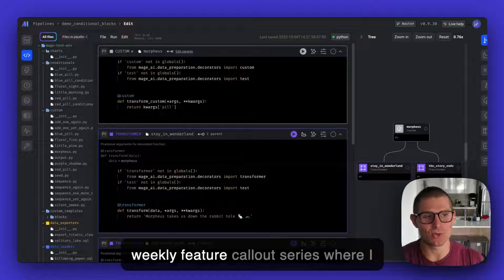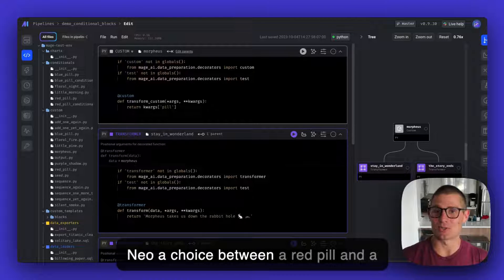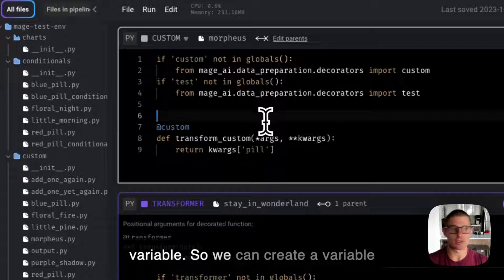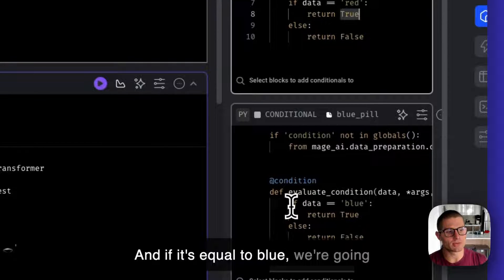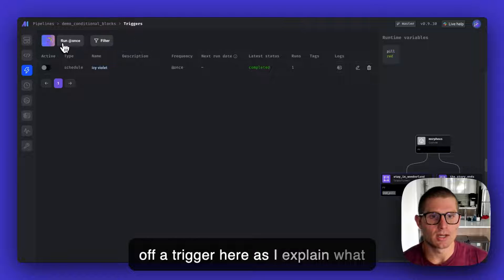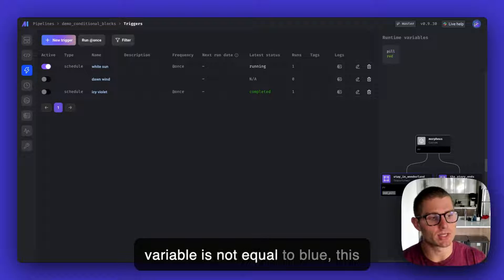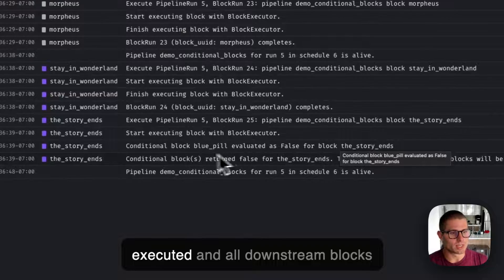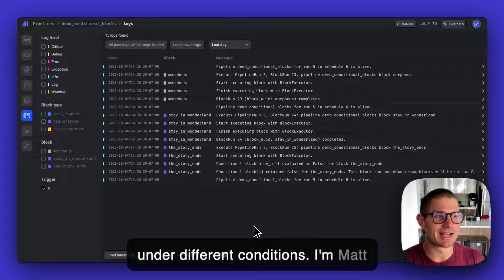Mage Tips & Tricks: Conditionals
It's time for another Mage Tip in our Feature Callout Series! This week: Conditionals. 🎩

Ever wondered if Neo's iconic red pill/blue pill choice could be modeled as a data pipeline? Well, wonder no more! 🤓

🔴 🔵 Conditional Blocks allow you to create logic that defines which “branch” of a DAG is executed. They allow for pipelines that are flexible enough to handle any variation.

🛠️ When combined with global pipeline variables, conditionals become a powerful tool for creating dynamic data pipelines.

Matrix fan or not, this is sure to give your data pipelines some cinematic flair. And if you're expecting another ordinary feature, I guess this one took the red pill. 😂

If you've got feedback or magical puns (always appreciated), slide into our Slack channel